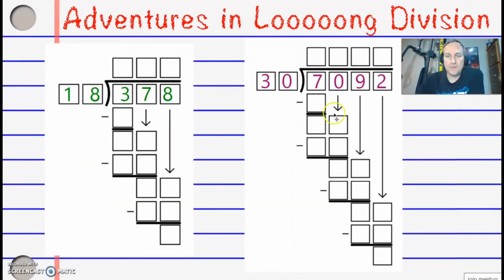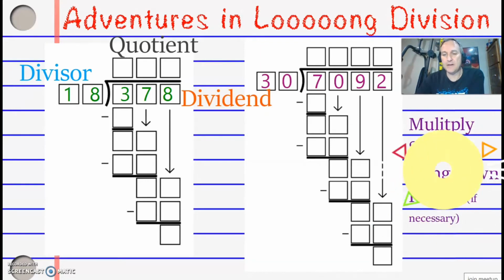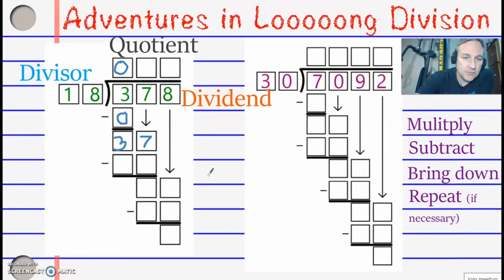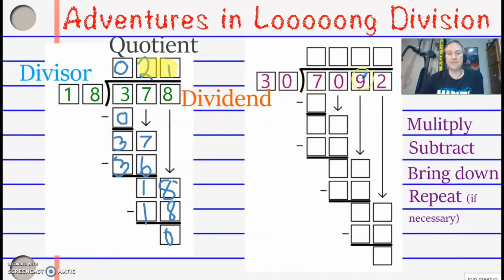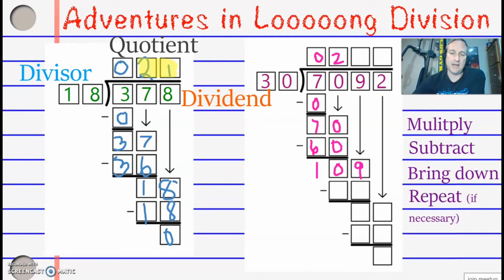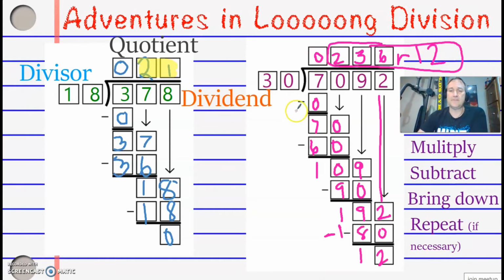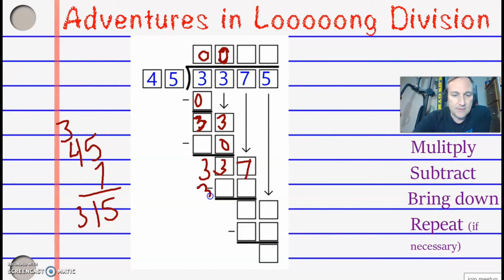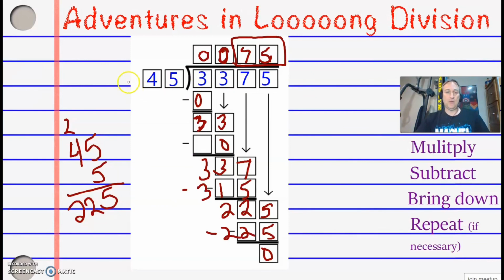How To Do Stuff Episode 32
Traditional long division with 2-digit divisors! The excitement never ends!